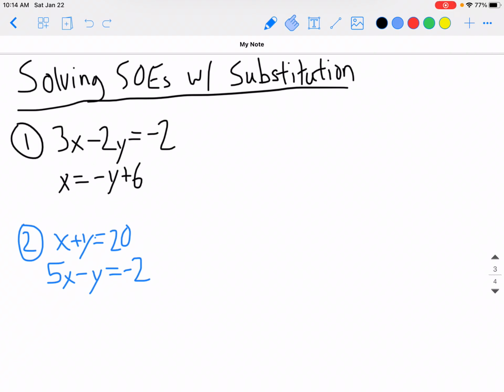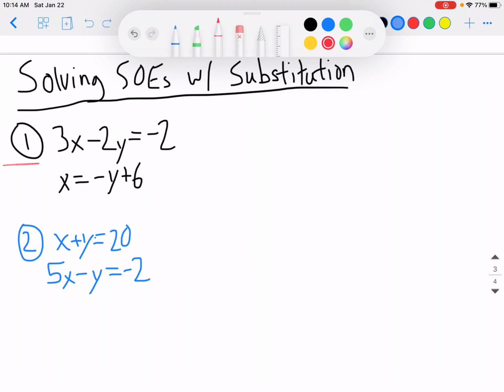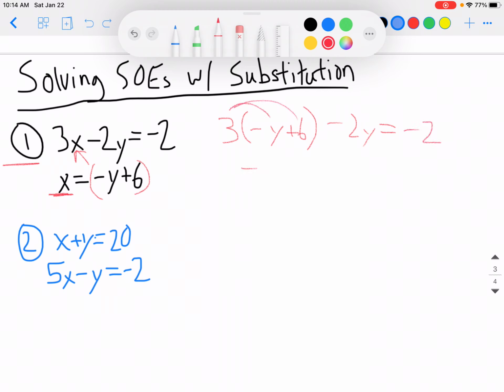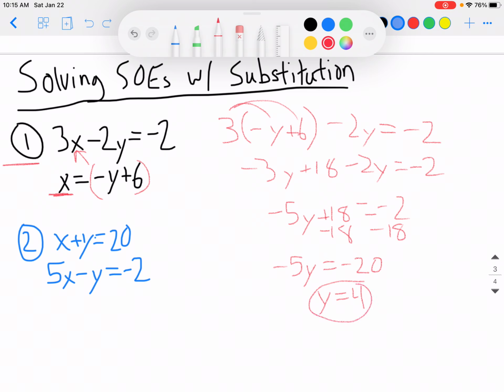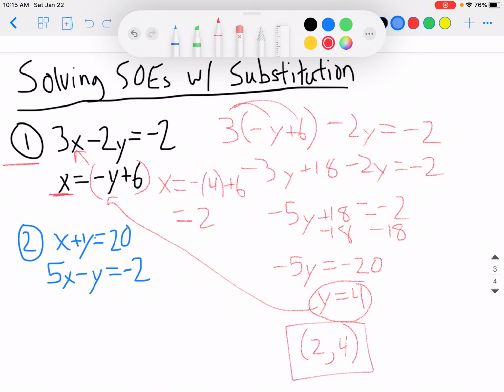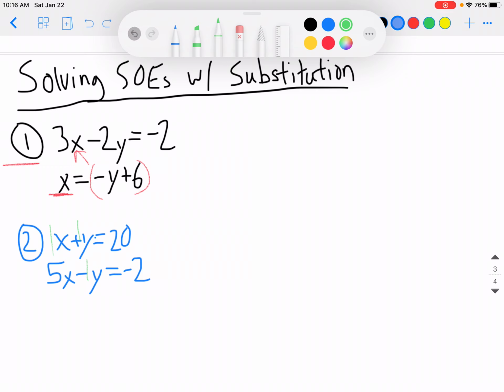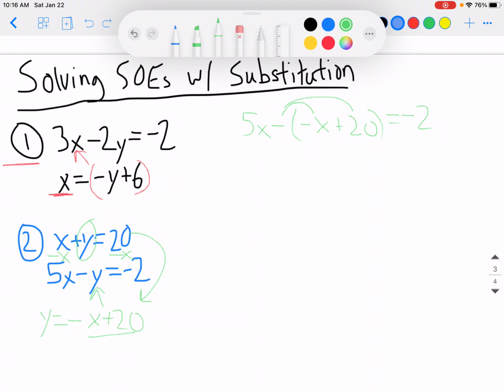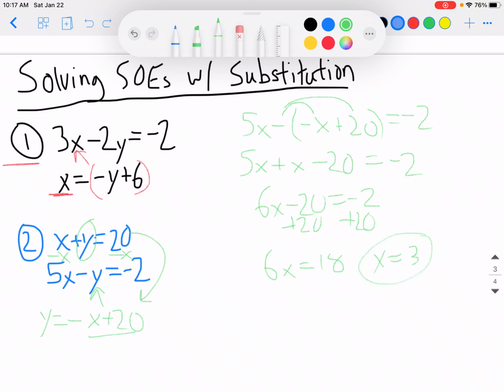Example Video - Solving Systems of Equations using Substitution